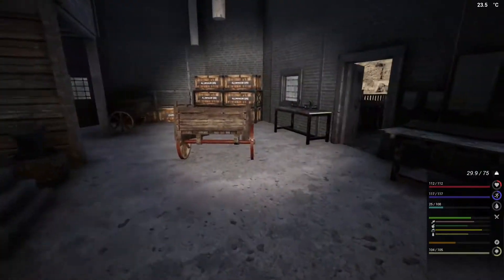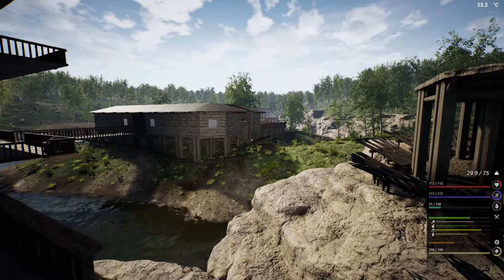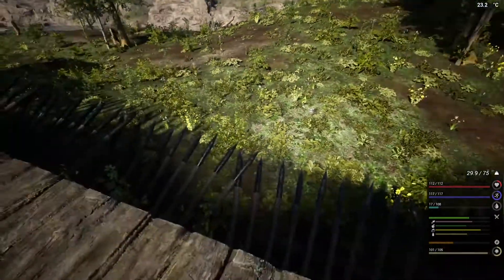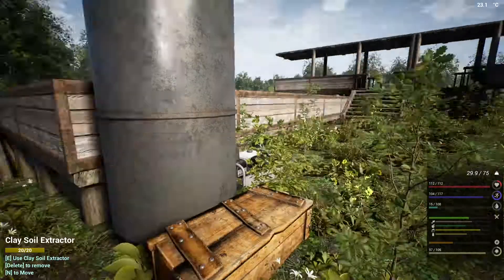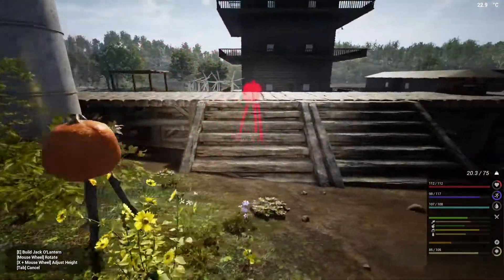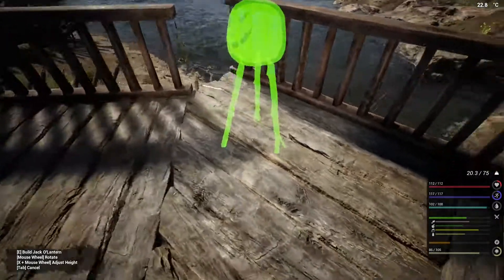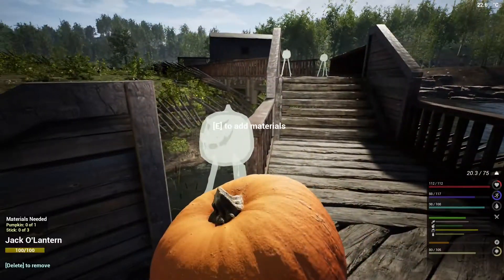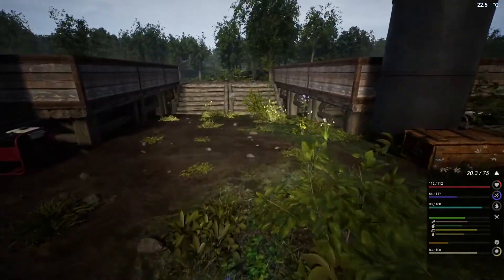Multiple Access Points! 🔥 The Infected Gameplay [S04E43]